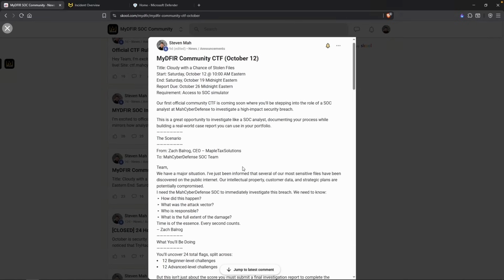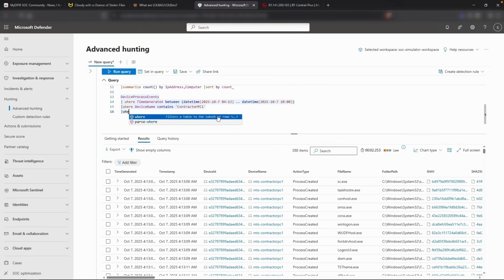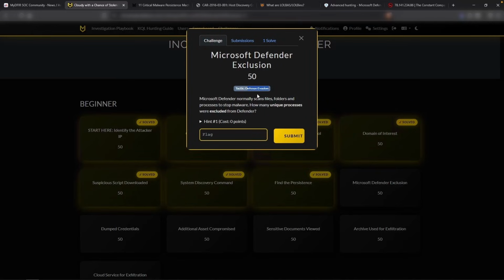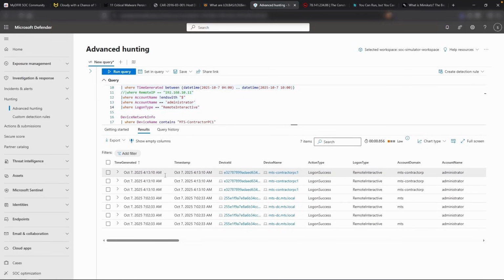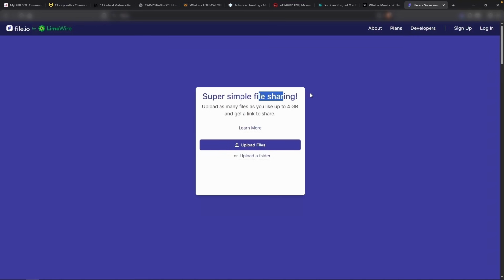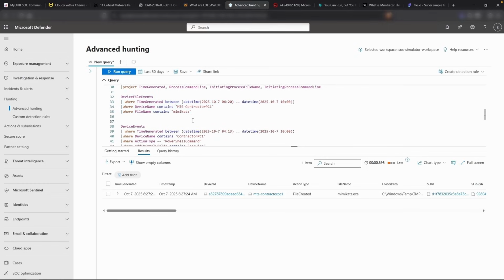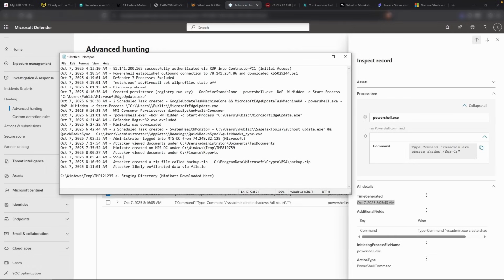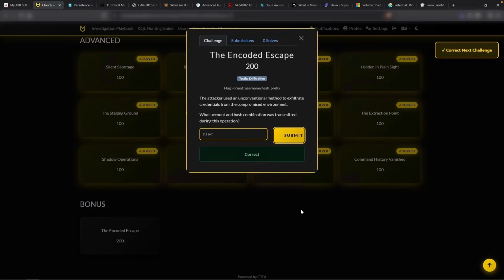SOC Analyst Full Compromise Investigation | MYDFIR SOC Community